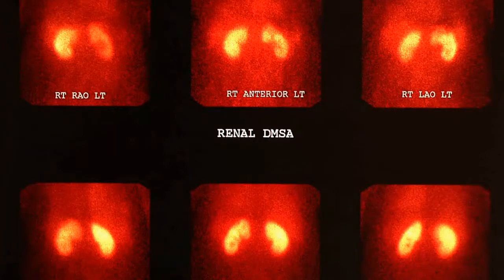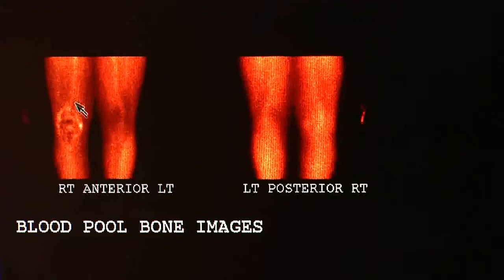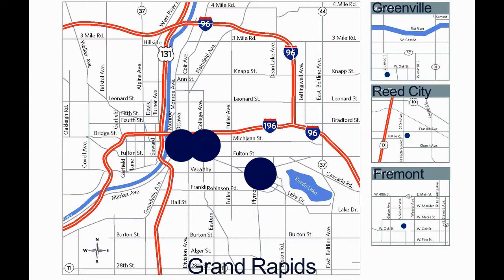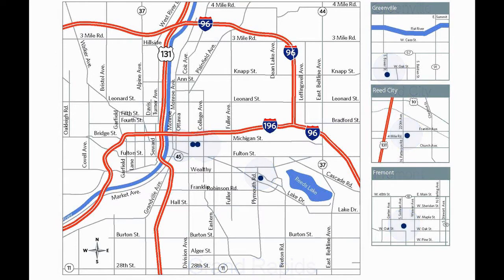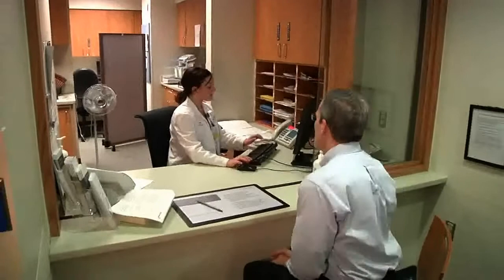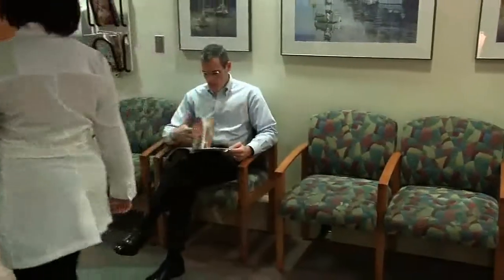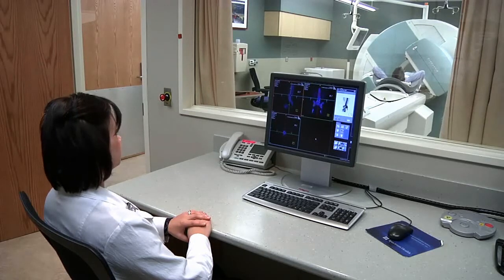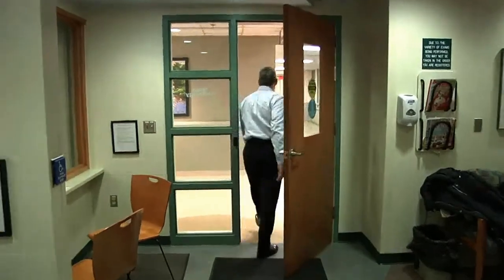Nuclear Medicine Patient Experience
Nuclear medicine uses small amounts of radioactive materials call radiopharmaceuticals, or isotopes, to trace cell types within the body. The technology creates highly detailed images of the inside of your body and provides doctors with information about body structure and function. Nuclear medicine is used to diagnose disease and to treat disease that has already been diagnosed, such as thyroid disease and certain forms of cancer.